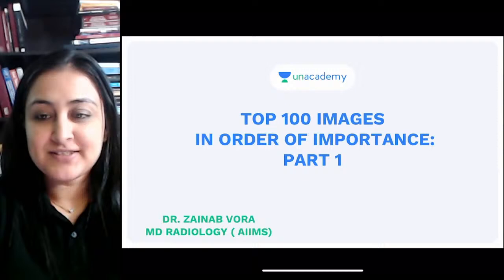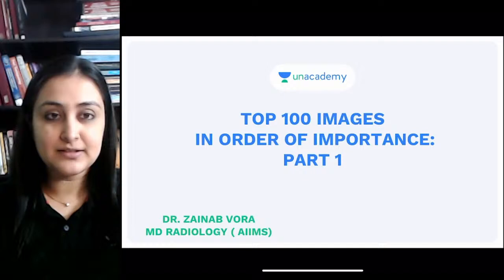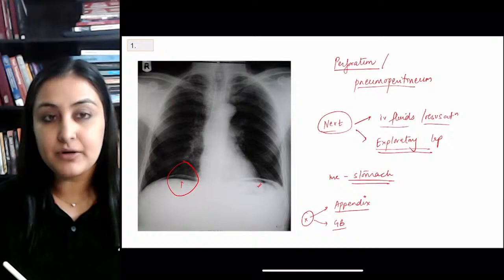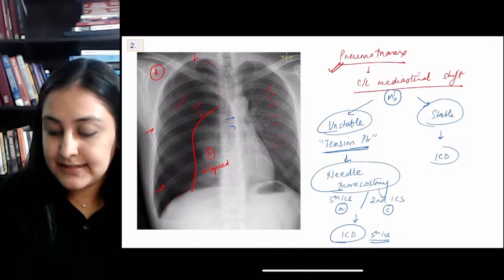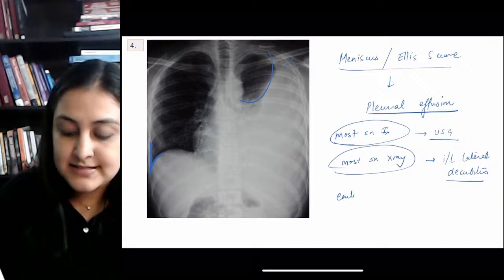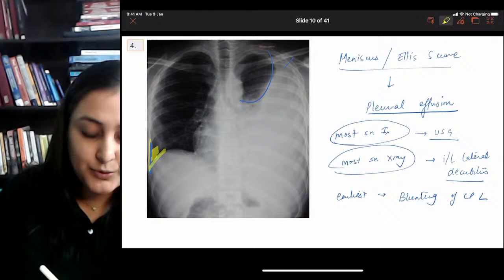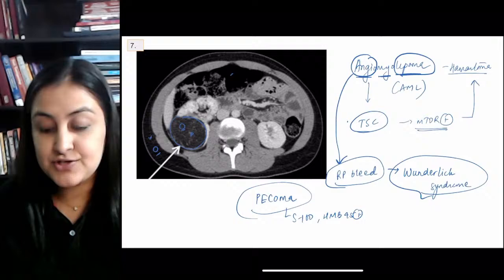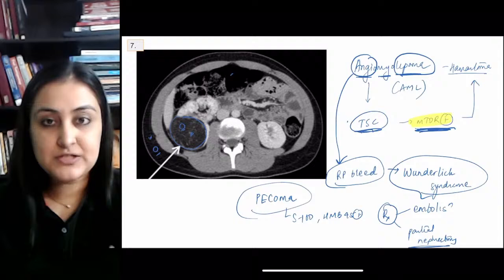100 Radiology Images in order of importance - Part 1 | Dr Zainab Vora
Rapid Revision Course on All Subjects - NEET PG, 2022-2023 - Dr. Zainab Vora

Watch Dr Zainab discussing must know 100 images from radiology in order of importance.

1. Unlimited access to Live and Recorded Classes
2. Learn from India’s Top Educators for medical
3. Access to dedicated DOUBT Sessions
4. Real-time interaction with best-in-class teachers
5. QBank with 25,000+ practice questions
6. Freedom to study on the device of your choice
7. Highly competitive Live Tests and Quizzes
8. Get Printed Notes with 12-month and above subscriptions (dispatch starts soon)